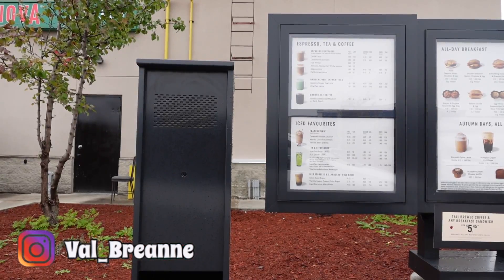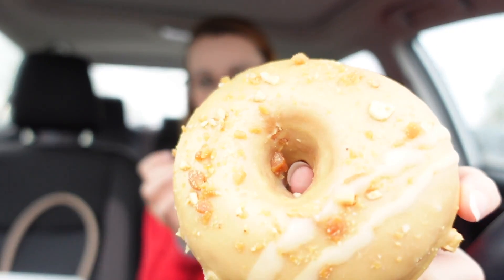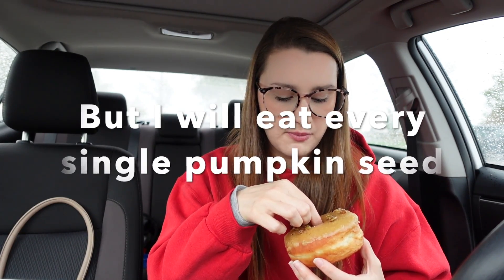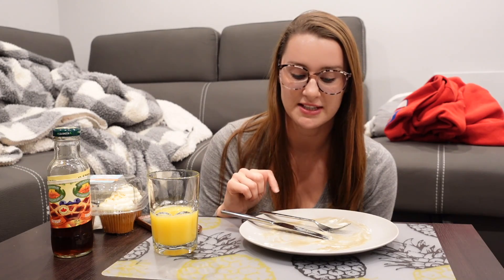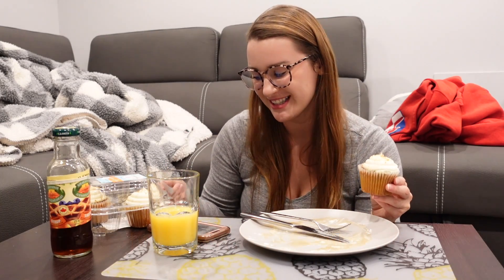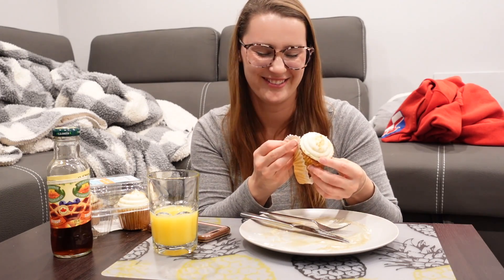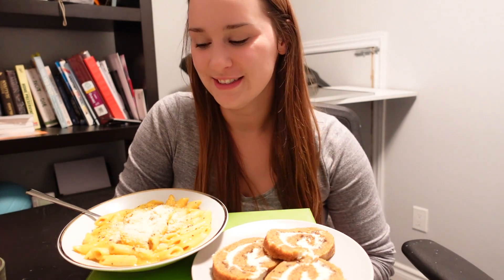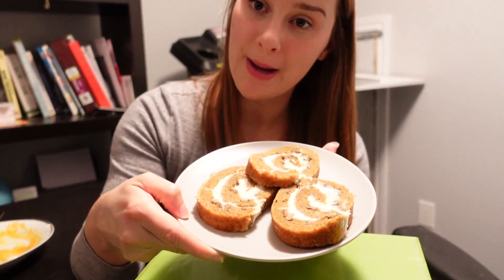PUMPKIN SPICE CHEAT DAY | Donuts | Pancakes | Cupcakes | Pasta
Hey fellow foodies!  Today we are tackling all things pumpkin! PUMKIN PUMPKIN PUMPKIN!! So get ready for a fun Fall themed Cheat Day.   As I stated, below are all the links for recipes I made, as well as, my instagram!  Enjoy y'all :)